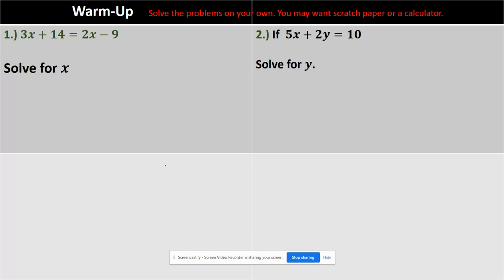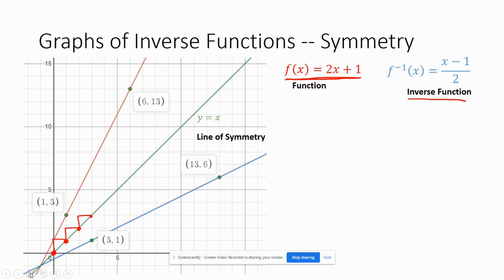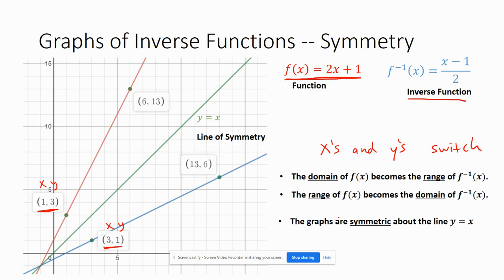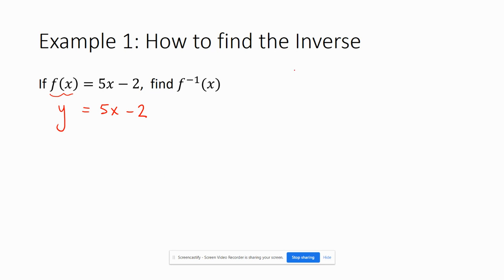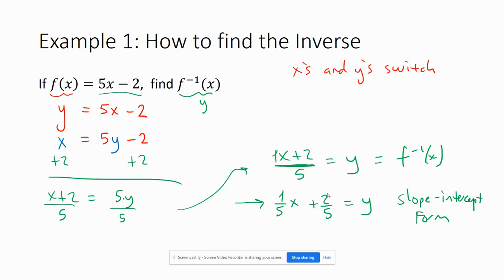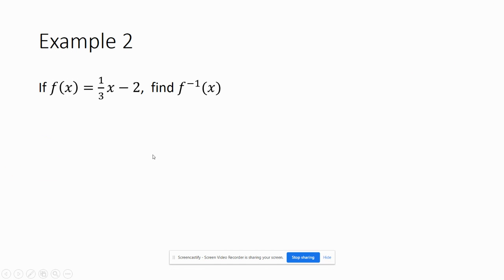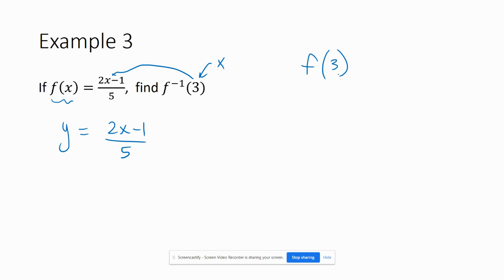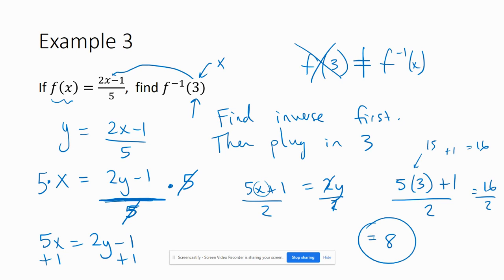6.4 Inverse Functions